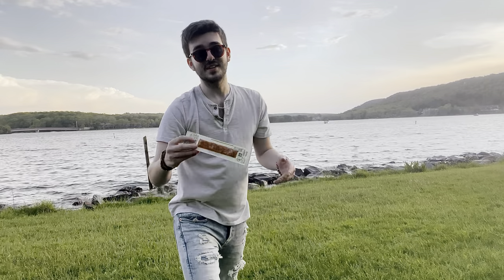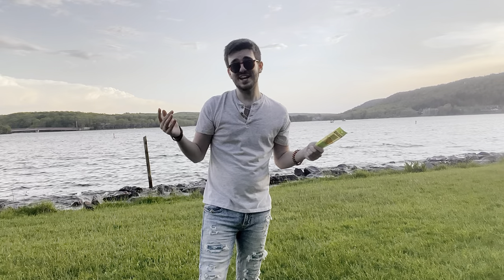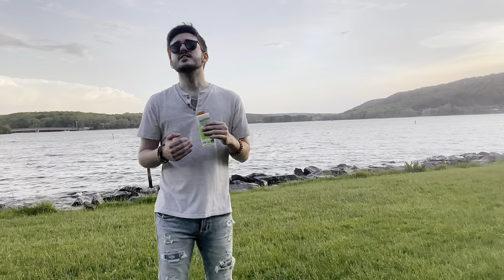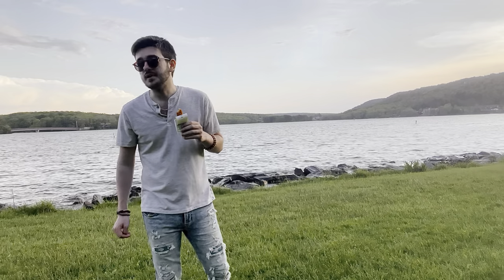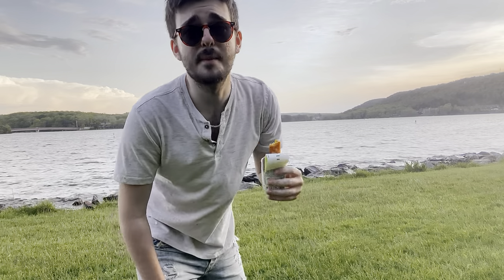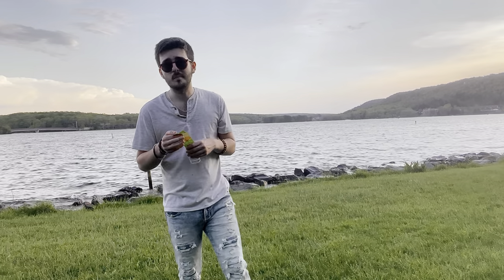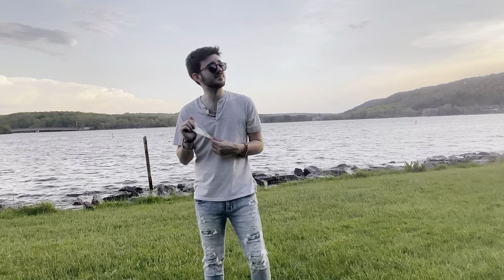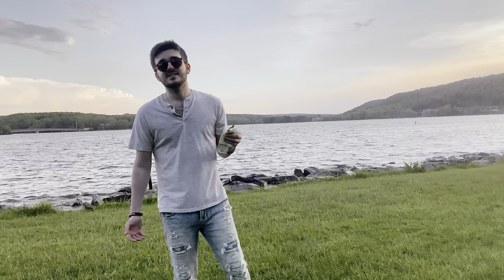Solely Pineapple Fruit Jerky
Solely Pineapple Fruit Jerky is a unique and tasty snack made entirely of dried pineapple. The snack is vegan, gluten-free, and contains no added sugars or preservatives, making it a healthier alternative to traditional jerky.

One of the standout features of Solely Pineapple Fruit Jerky is its texture. The dried pineapple is chewy and slightly sticky, giving it a satisfying texture that is both sweet and tangy. The flavor of the pineapple is also intense and natural, with no added sweeteners or flavors.

Another great feature of this snack is its versatility. It's a perfect snack for on-the-go or as an addition to your breakfast or dessert. You can even use it as a topping for your oatmeal, smoothie bowls or yogurt.

One potential downside to Solely Pineapple Fruit Jerky is that it can be a bit tough to chew, especially if you have sensitive teeth. The pineapple can also be a bit sticky, so it's important to have a napkin or towel handy when eating.

Overall, Solely Pineapple Fruit Jerky is a delicious and healthy snack that is perfect for those who love the taste of pineapple. Its chewy texture and intense flavor make it a unique and satisfying snack that is perfect for on-the-go or as a healthy addition to your breakfast or dessert. If you're looking for a healthier snack option, Solely Pineapple Fruit Jerky is definitely worth trying.